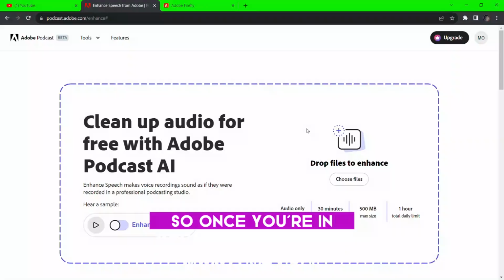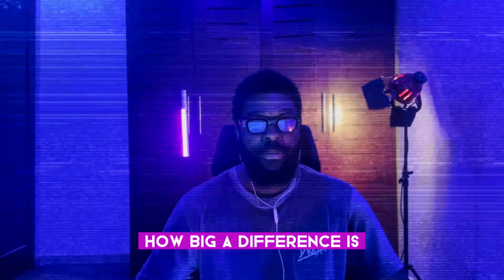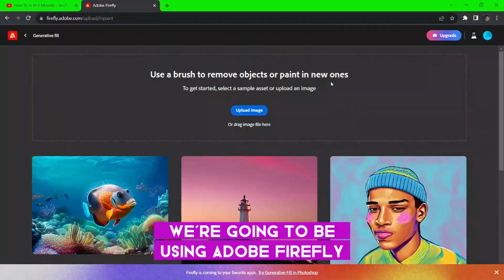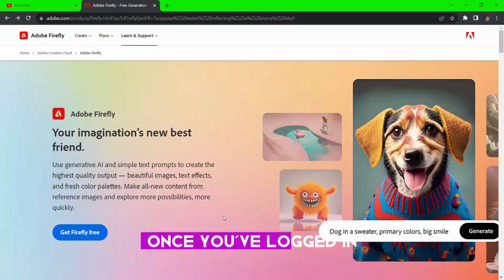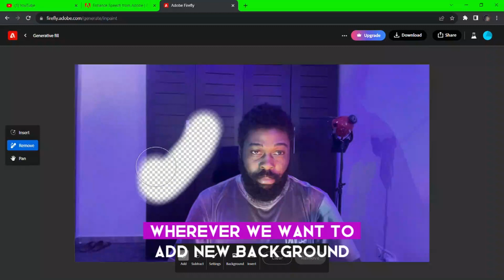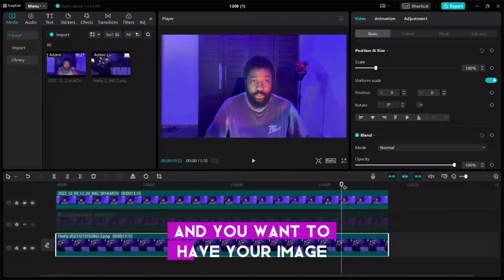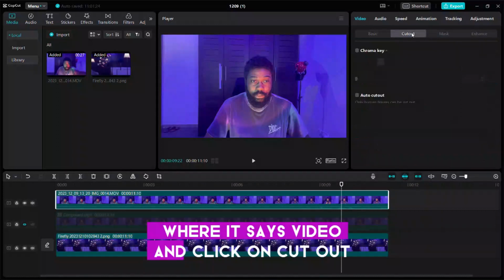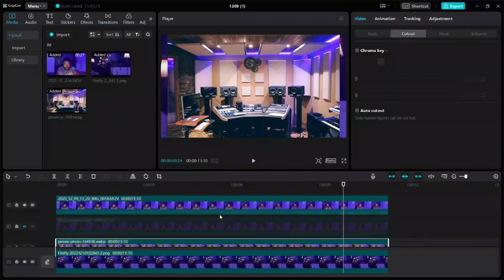Record Videos Anywhere With AI | Create Fake YouTube Studio Plus Audio Enhancer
In this video you'll learn how to Record Videos Anywhere With AI | Create Fake YouTube Studio Plus Audio Enhancer using Adobe Audio Enhance and Adobe Firefly.
Unleash Your Creative Freedom | AI Video Magic with Adobe Audio Enhance and Firefly ✨
Are you ready to transform your video creation process? In this tutorial, we dive into the world of AI with Adobe Audio Enhance and Firefly, offering you the ultimate tools to record videos anywhere, anytime.

🎥 Record Anywhere, Edit Everywhere: Learn how to use Adobe Firefly, a generative AI powerhouse, to create stunning visuals with simple text prompts. Record videos on the go and edit with ease.

🎧 Audio Enhancement with AI: Elevate your video's audio quality using Adobe Audio Enhance. Uncover the secrets of this AI tool in enhancing your audio and creating a captivating auditory experience.

🌐 AI for Graphic Design Enthusiasts: If you're into graphic design, DALL-E 3, and stable diffusion, discover how AI can be seamlessly integrated into your creative process. Unleash the power of generative art and text for visually appealing content.

🚀 Growth Hacking with AI: Explore the intersection of AI and marketing strategy.

🔮 The Future is Now: Delve into the future of video creation with AI. Stay ahead in the digital landscape with insights into 3D animation, character design, and the transformative impact of AI on content creation.

💡 How-to AI in 4 Minutes: Short on time? No problem! Get a quick overview of how to use AI effectively in just 4 minutes. Master the basics and kickstart your AI-powered content creation journey.

🌈 Creative Freedom with Background Removal: Discover the magic of background removal using AI. Create a professional-looking backdrop effortlessly and bring the focus where it matters—on you and your content.

🤑 Make Money Online with AI: Uncover opportunities for making money online through AI-driven content. Explore AI art, digital marketing, and the tools you need to monetize your creative efforts.

Let Adobe Audio Enhance and Firefly be your companions in unlocking limitless possibilities for your content.